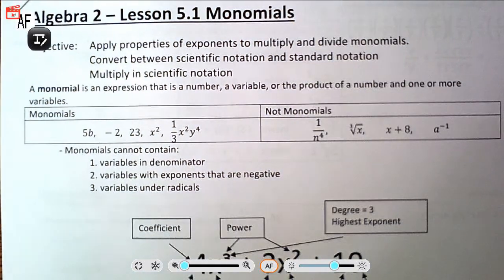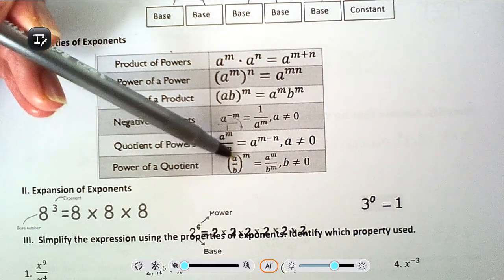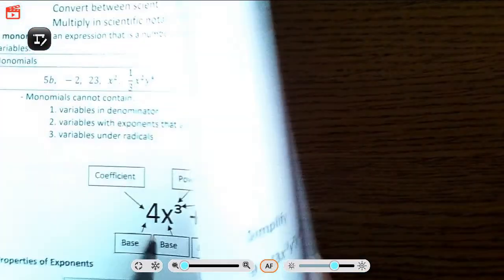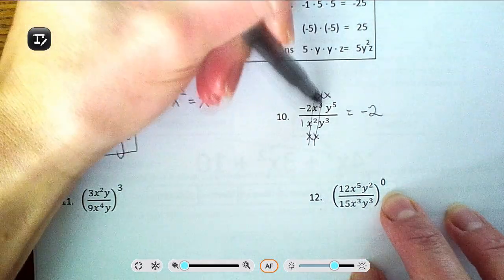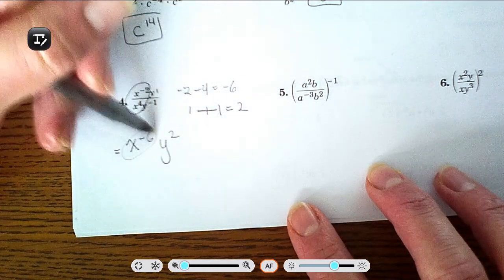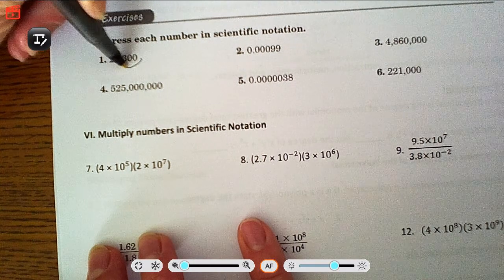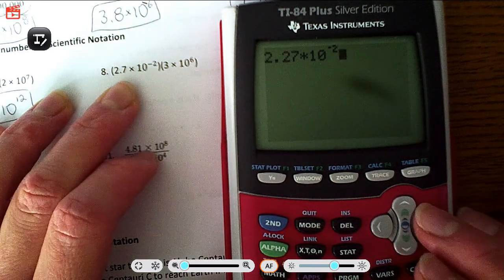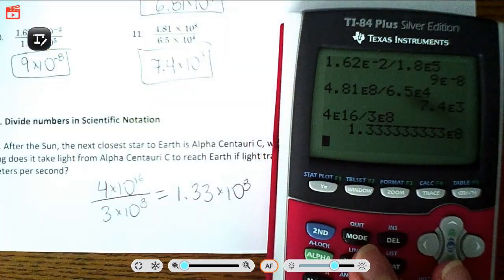Algebra II 5.1